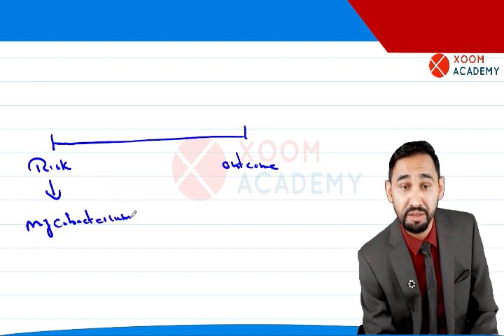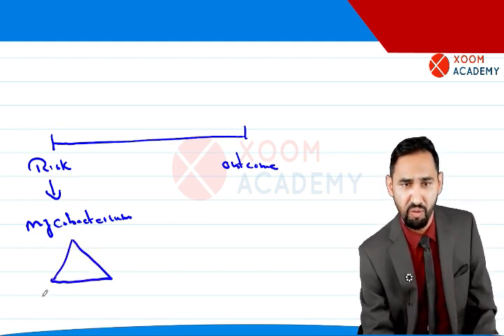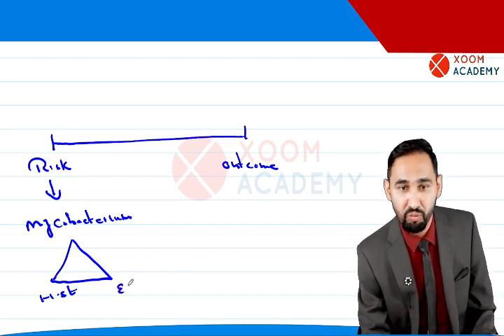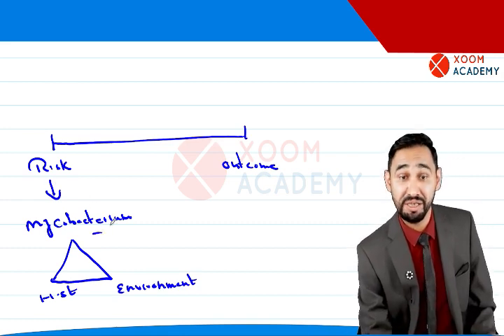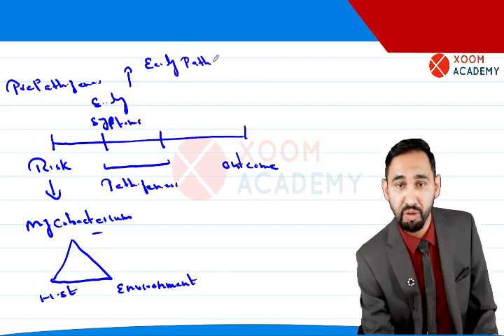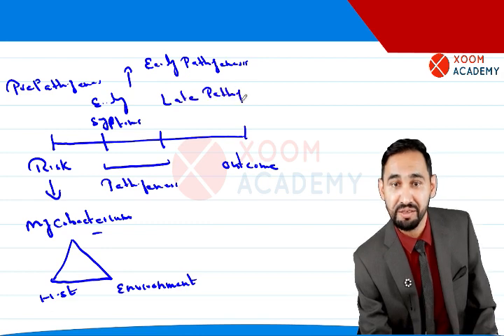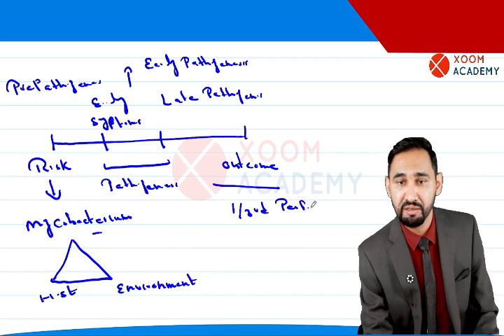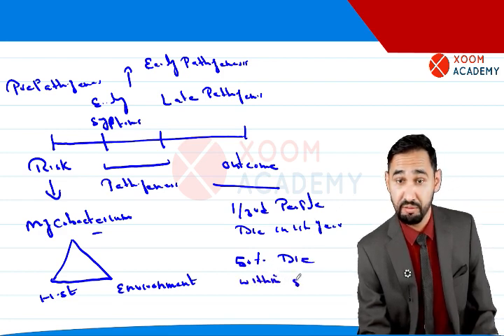concept of health and disease 03